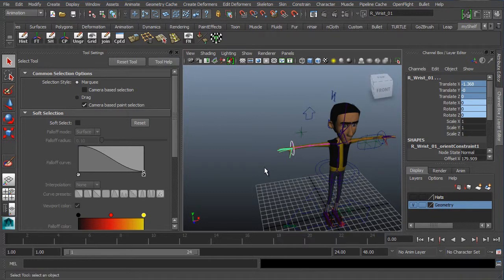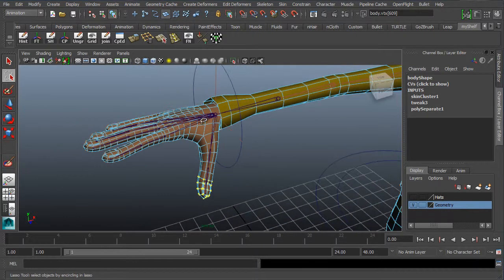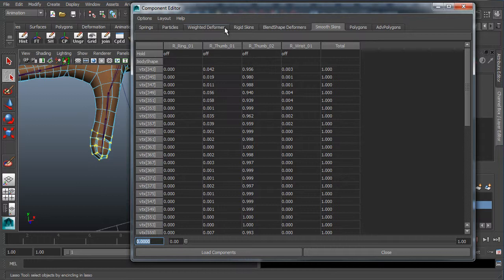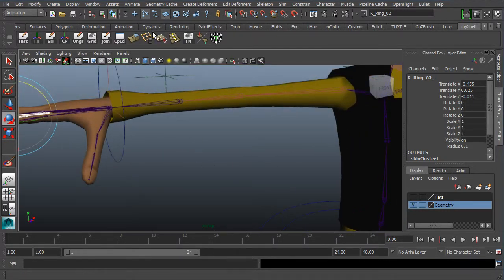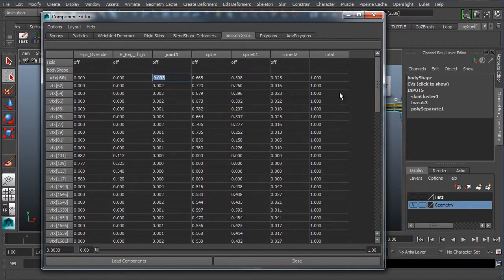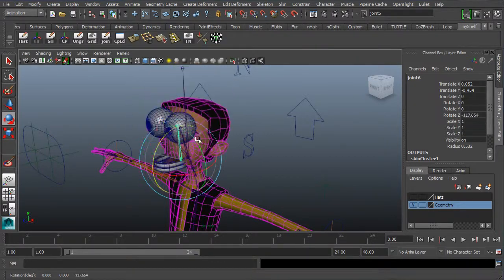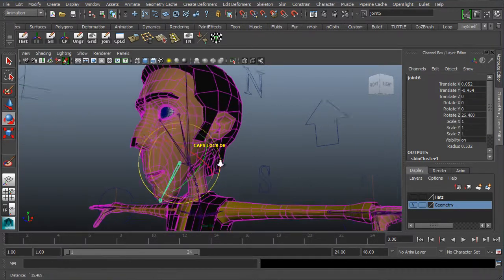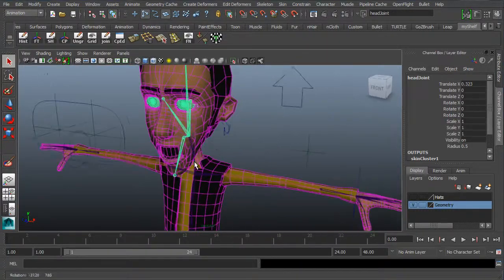Painting Weights 04 Component Editor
Painting Weights 04 Using The Component Editor